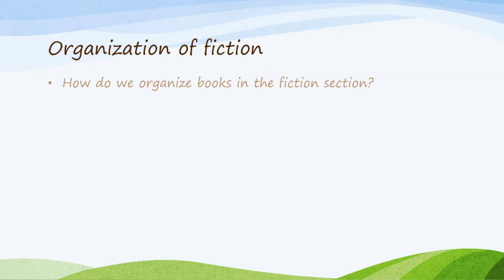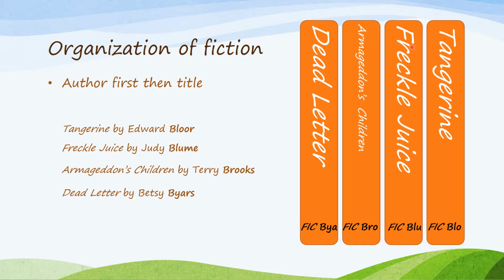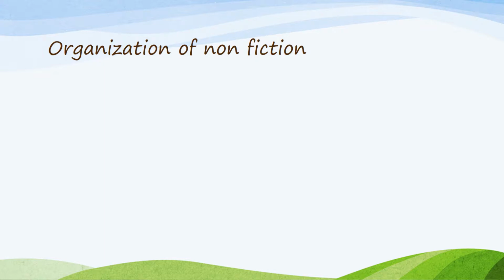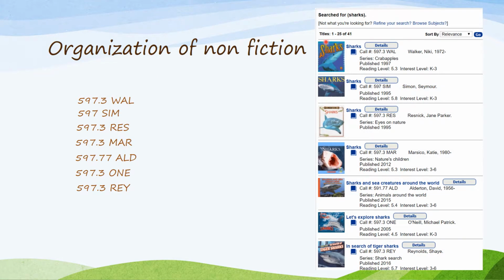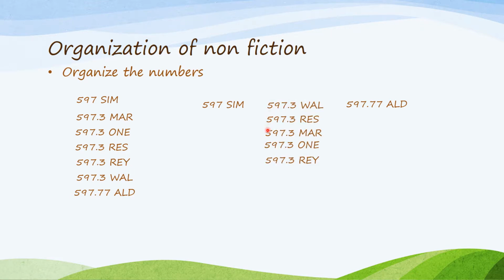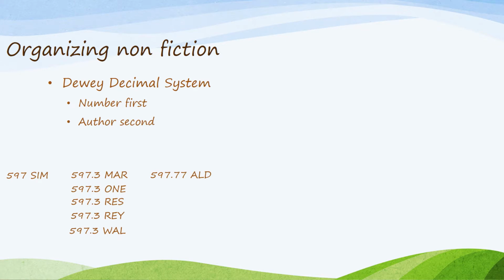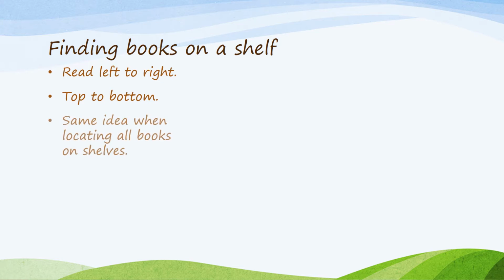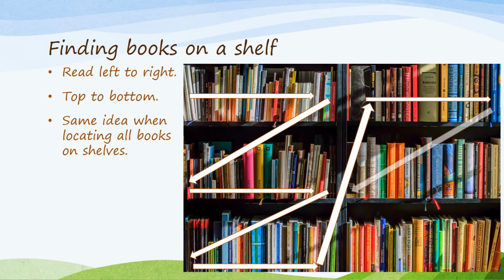LIS568 JBenedetto Information Literacy Lesson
Organization of fiction, non fiction, and how to read shelves.